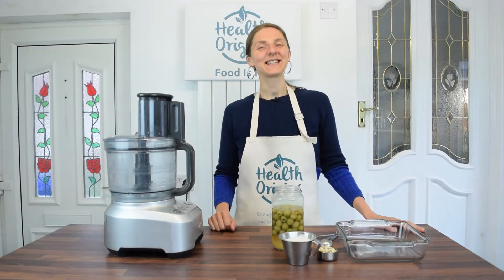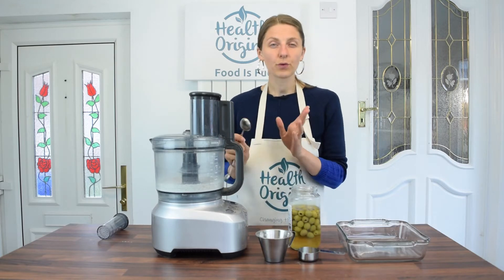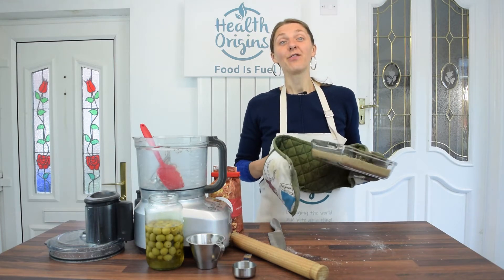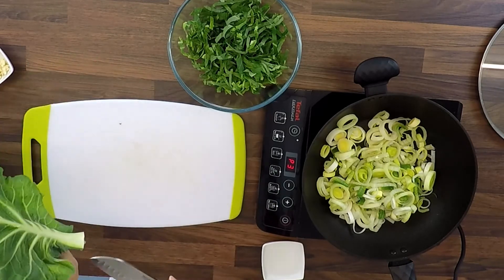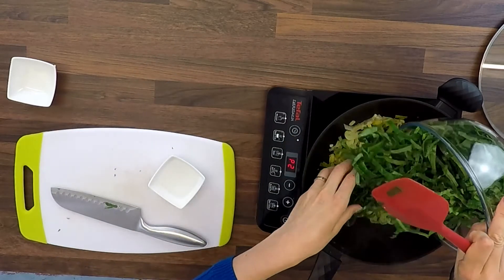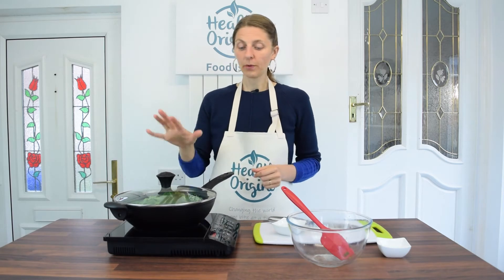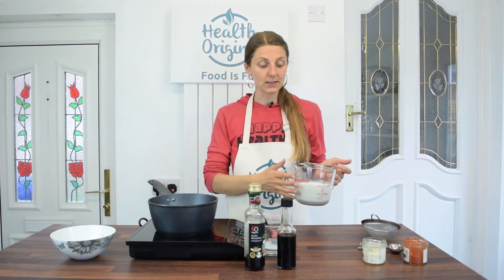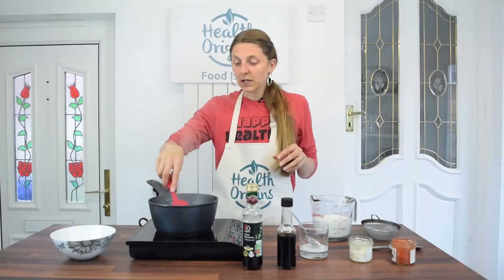WK22 Vegan Meal Prep For Weight Loss - Vegan Quiche & Pasta Carbonara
This time on the Vegan Meal Prep For Weight Loss show I finally made a vegan quiche recipe as well as a yummy mushroom carbonara sauce. They taste super delicious and the sauce is a breeze to whip up!

Vegan Quiche
CRUST:
¾ cup whole wheat pastry flour
¼ cup cashews
4-6 Tbsp olive brine (or use water with a pinch of salt added to the dry ingredients) or until it starts to come together into a dough

FILLING:
1 large leek, only white part, sliced
4 large leaves of spring greens, cored and shredded (or use bok choy, kale or chard)
3 garlic cloves, crushed
1 pack of drained silken tofu (about 300g)
3 Tbsp nutritional yeast
1 Tbsp chickpea (gram) flour
½ tsp kala namak salt
½ tsp salt
¼ tsp turmeric - optional
½ tsp pepper
100g shredded feta or other vegan cheese – optional

Creamy Mushroom Pasta

CREAMY MUSHROOM SAUCE:
200g any mushrooms, sliced or diced
½ cup cashews, soaked
1 ½ cup water
1 tsp onion powder
½ tsp smoked paprika
1 Tbsp soy sauce
1 Tbsp balsamic vinegar
Slurry: 1 Tbsp potato/arrowroot/tapioca/cornstarch + 2 Tbsp water – optional

Coconut Rice

1 1/2 cups of brown basmati rice
1/2 cup coconut milk/cream from the top of the can
2 1/2 cups of boiling water
3 tsp vegetable stock powder or 1 stock cube
6 cardamom pods, with the pods slightly cracked

Add all ingredients to a pot and simmer for about 40-45 minutes until the rice is done. Take out the cardamom pods and fluff up the rice. If cooking in the Instant Pot, put it on Rice program for 12 minutes.

Tofu/tempeh marinade recipe on Pick Up Limes page:
shorturl.at/gtQRW

You can get your own Sage food processor here:
shorturl.at/chMV6

And this is a link to Ninja food processor:
shorturl.at/gxzJK

TIME STAMPS:
0:00 Meal Prep For Weight Loss WK22
0:29 Vegan Quiche ingredients and process
26:01 Vegan Quiche taste testing
27:44 Vegan mushroom pasta sauce ingredients and process
34:12 Vegan pasta sauce taste testing
35:27 Meal Prep overview

Inga